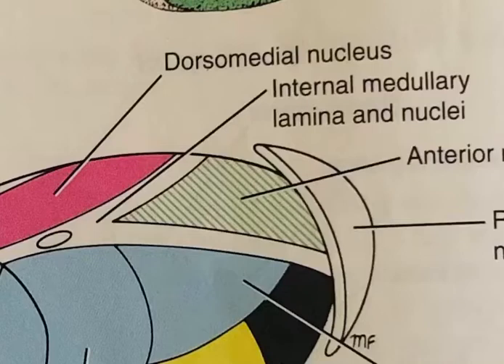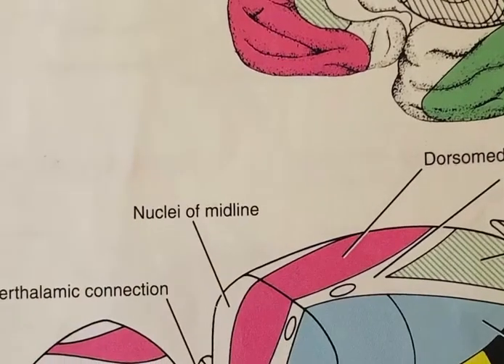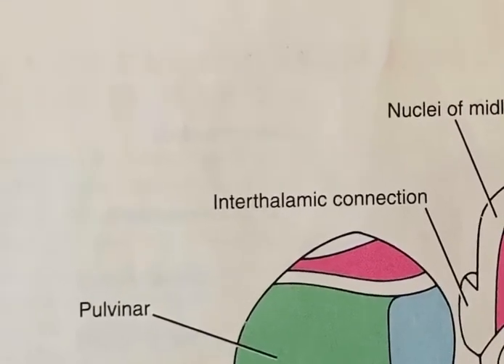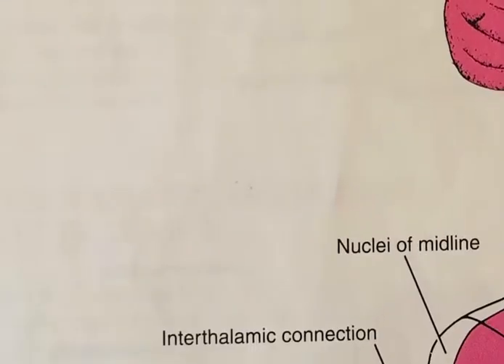Dr. Pratheepa’s tutorial- Thalamus overview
Thalamus overview